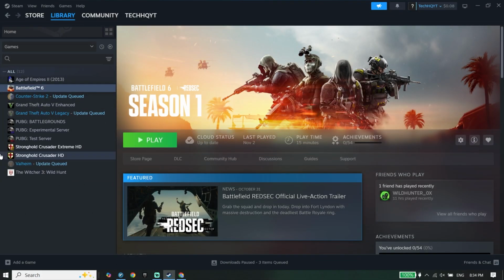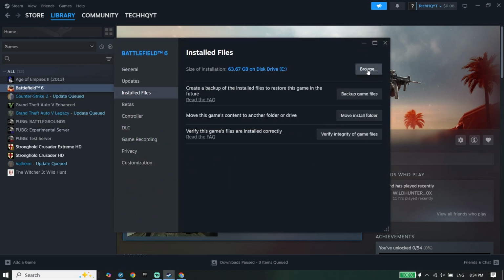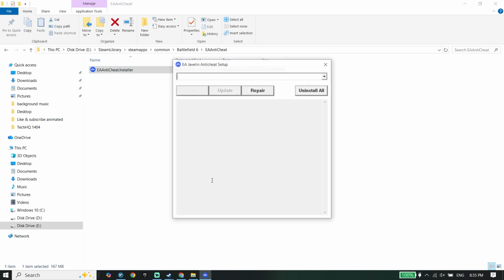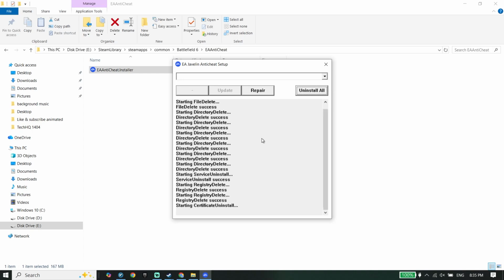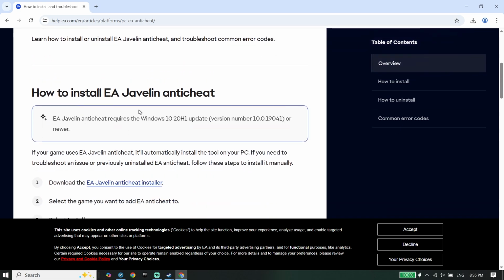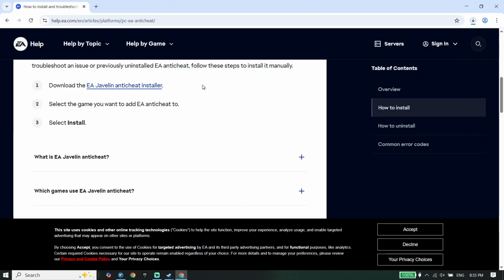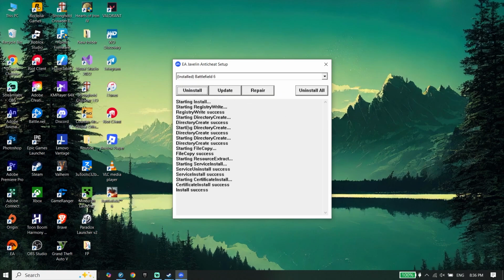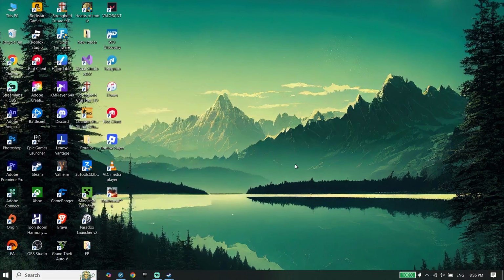How To Fix Battlefield REDSEC All EA Javelin AntiCheat Errors (43/7/9/1053/2/1058)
Hi there! This video is all about How To Fix Battlefield REDSEC All EA Javelin AntiCheat Errors (43/7/9/1053/2/1058) and includes everything you need to know about how to fix battlefield redsec ea javelin anticheat encountered an error.